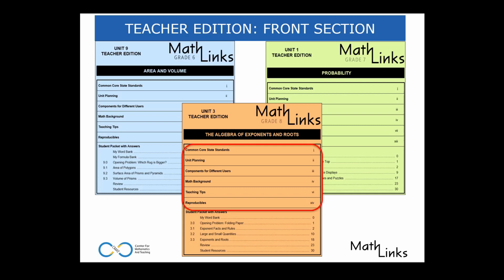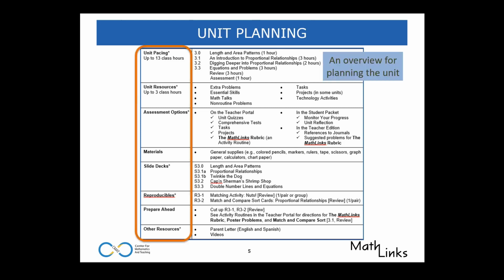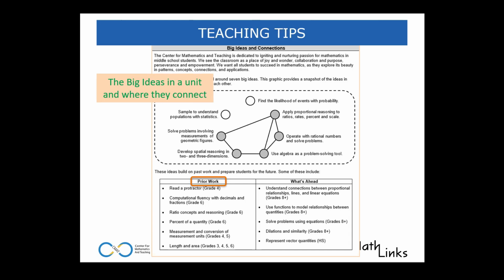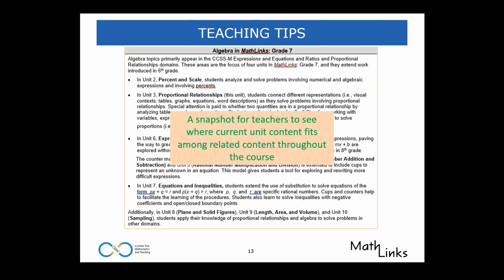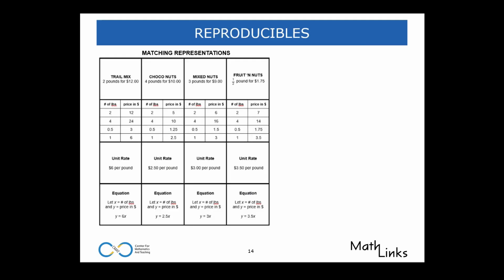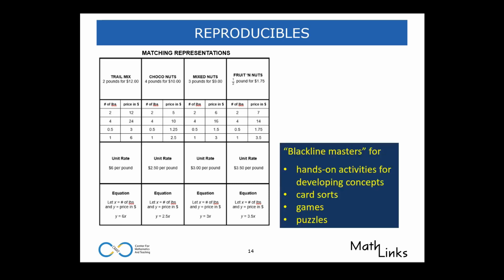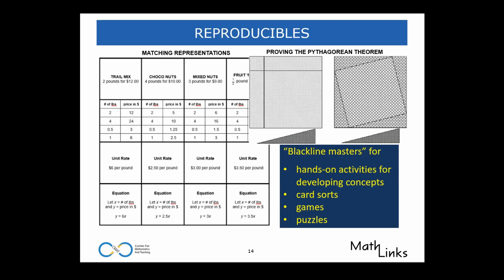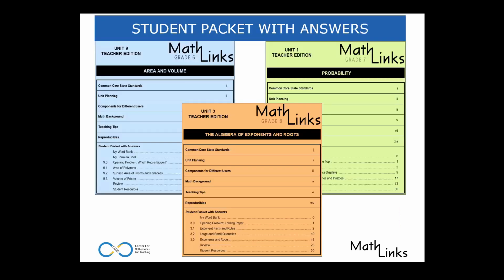04 MathLinks Core Teacher Edition